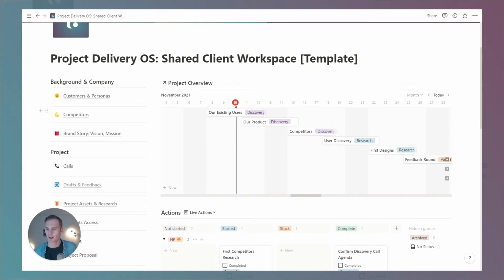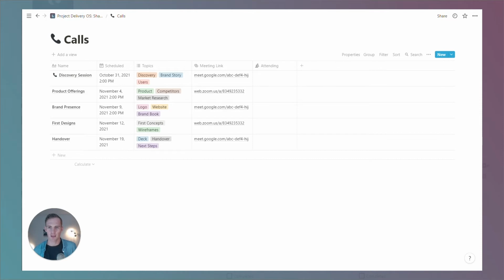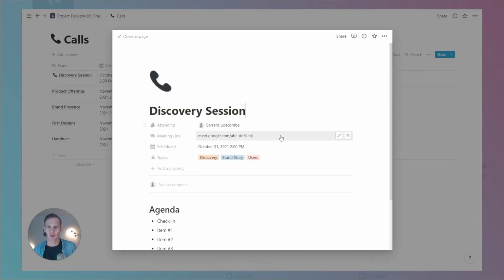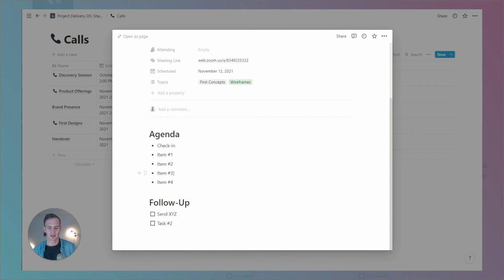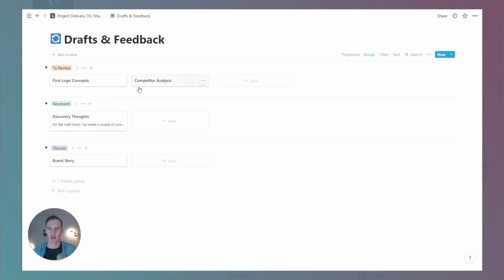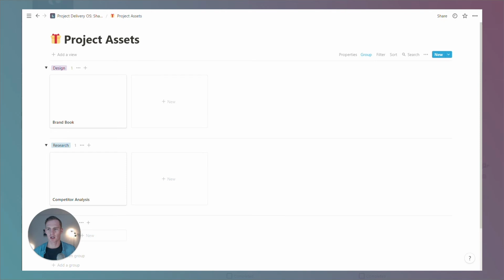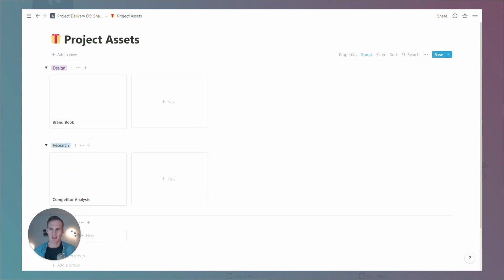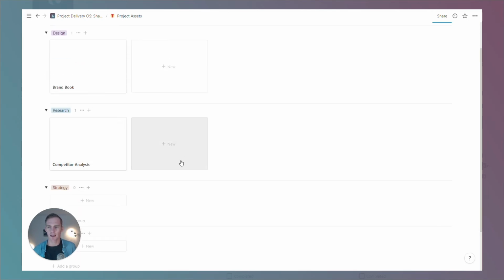Client Onboarding With Shared Notion Workspaces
Reduce the back-and-forth, speed up your client onboarding processes and give them something to remark on with this 4-database Notion block.